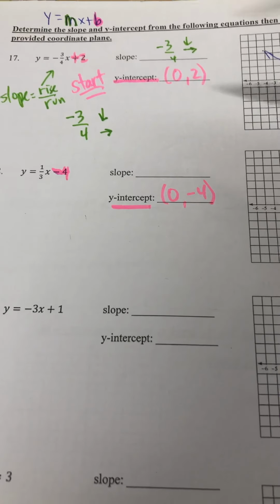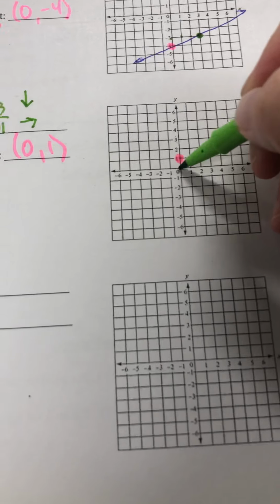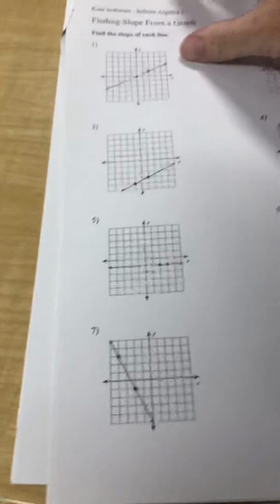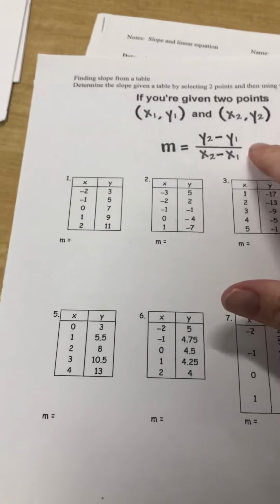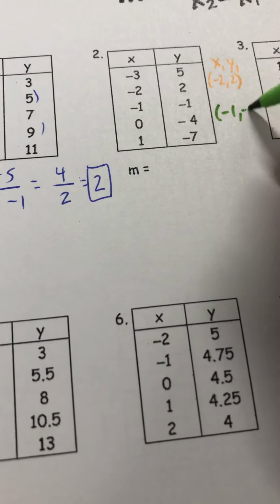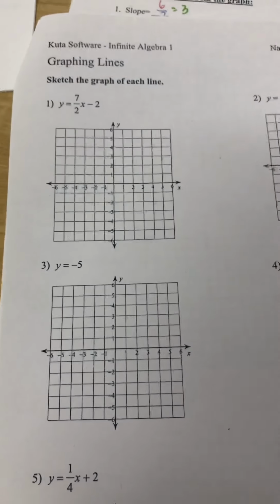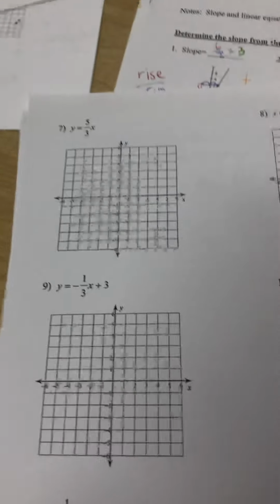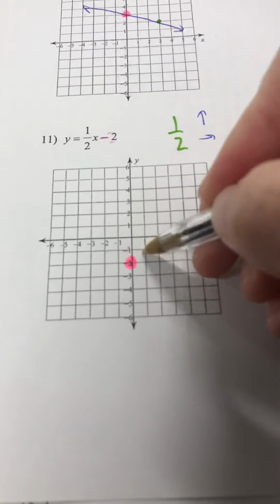Slope and Linear Equations (part 2)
Slope and Linear Equations part covers how to draw a line from slope-intercept form of a line, finding slope from a graph, finding slope from a table, graphing linear equations